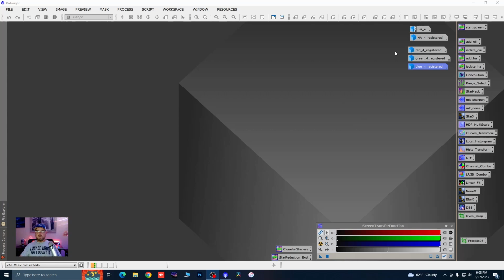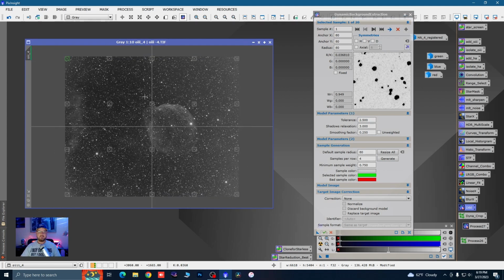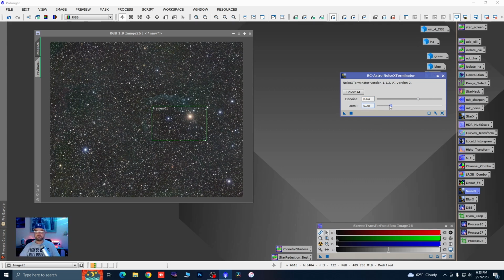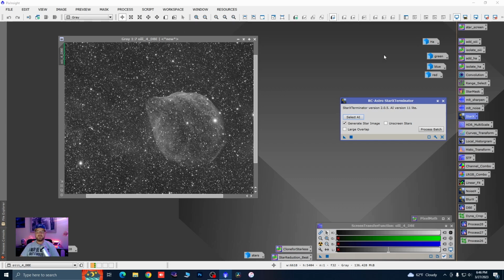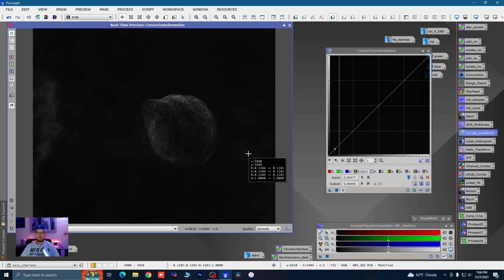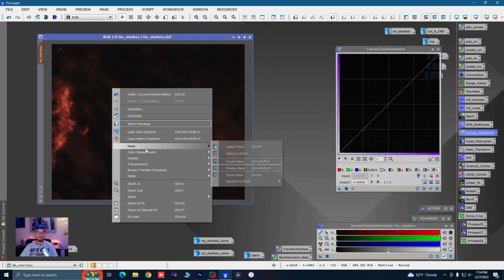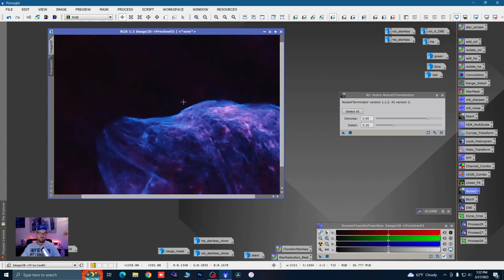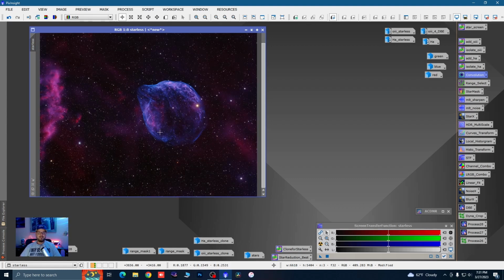Colorized HOO Can It Really Be This Simple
I'm at it again! Colorizing Ha and Oiii data to create this beautiful image!